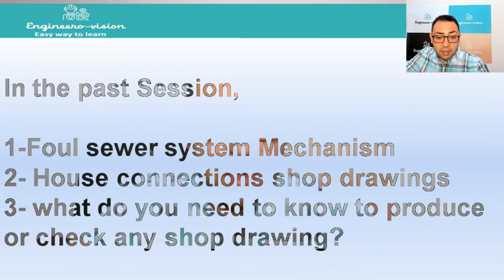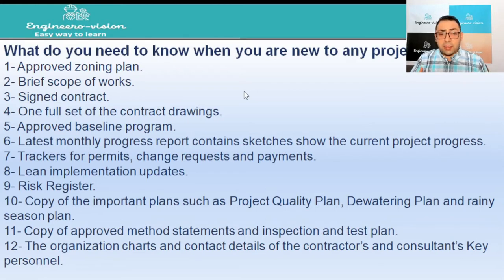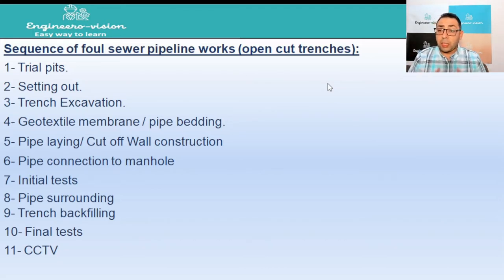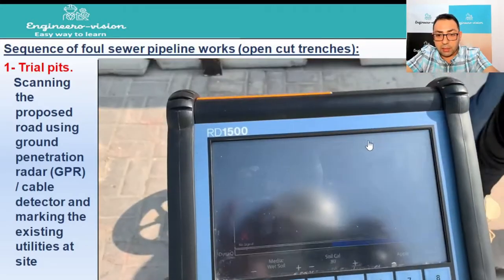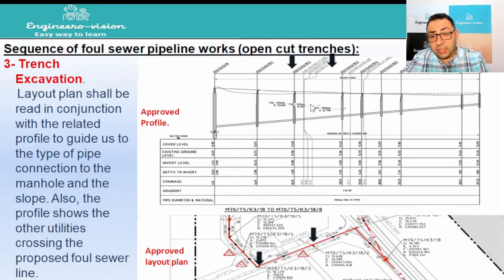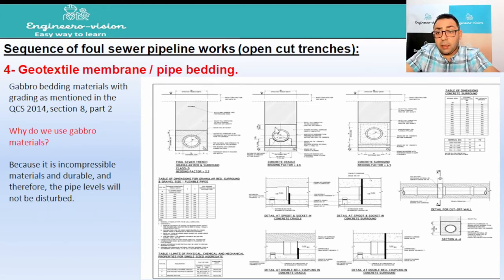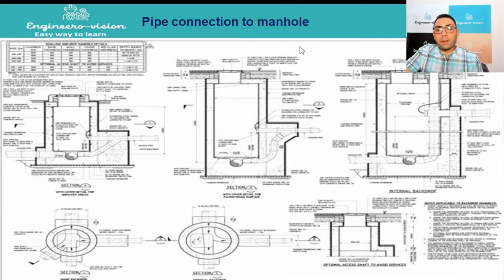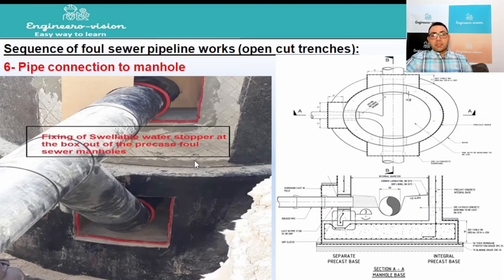Construction of Foul sewer Networks, Part 2 - Infrastructure works.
0:00 Introduction
2:17 what are the documents you need when you are new to any project?
6:16 sequence of foul sewer pipeline construction
7:12 Trial pits
10:49 Setting out
11:54 Excavation
15:00 Pipe bedding
16:53 Pipe laying- cut of wall construction
18:41 pipe connections to the manhole